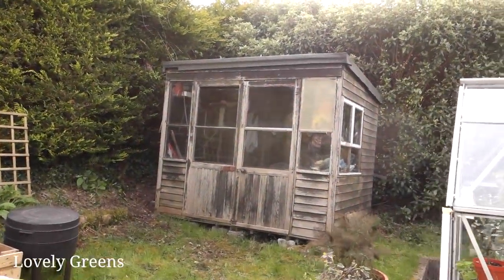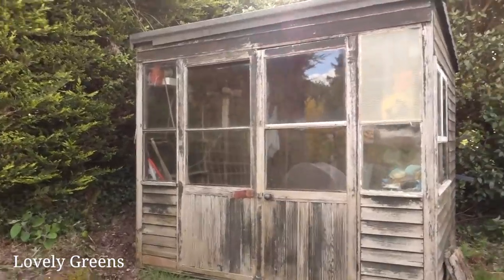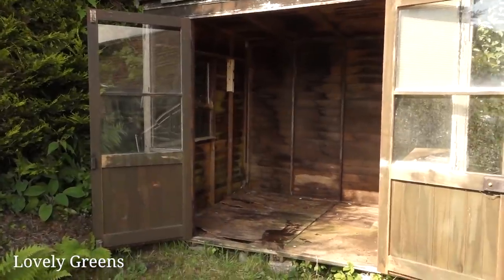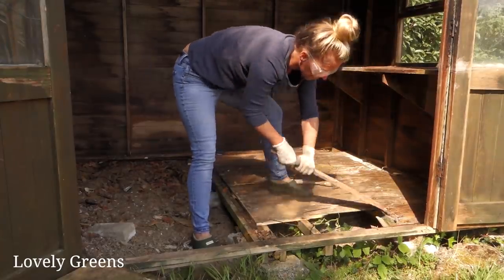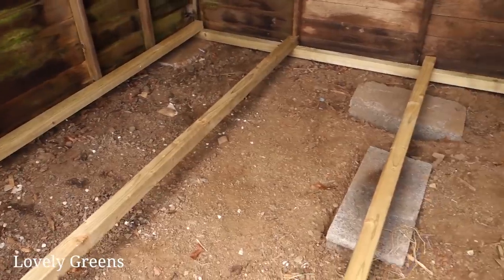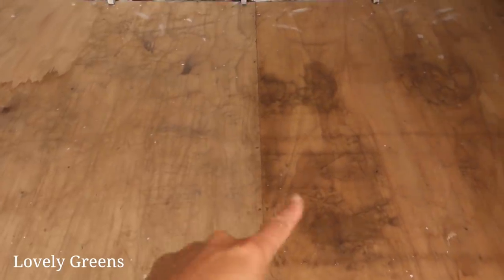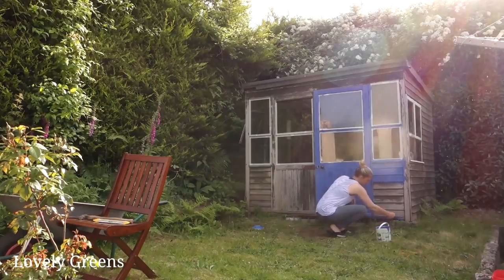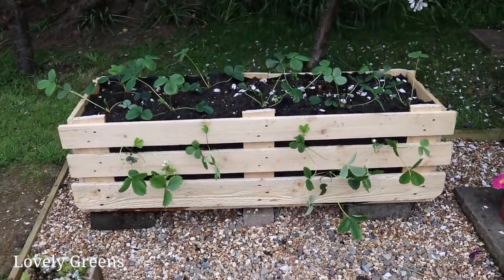My Garden Shed Transformation (Ramshackle to Cute She Shed Potting Shed)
Two months ago we bought a new home with an old dilapidated shed at the back. You convinced me to keep it and try to renovate a garden shed that others (including me!) might have consigned to the tip. This is what the new potting shed looks like after rebuilding the floor, painting it, and sprucing it up. Let me know what you think, especially of the COLOR!